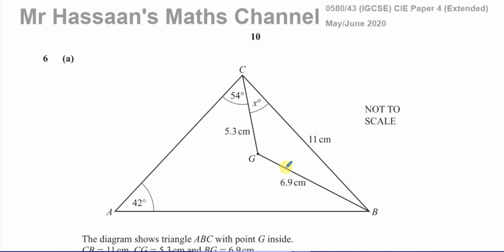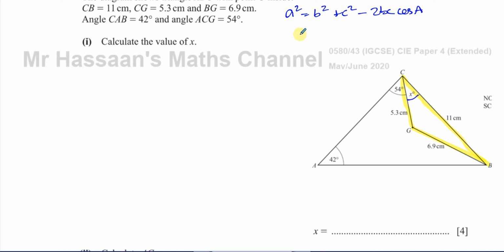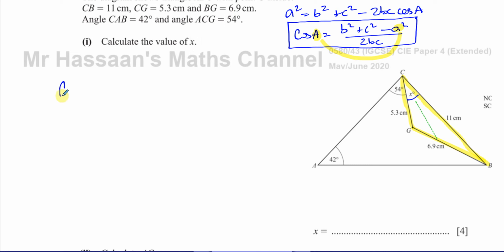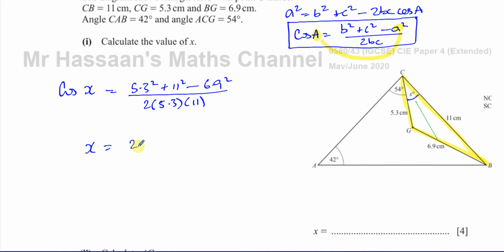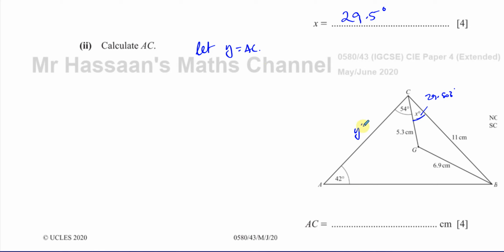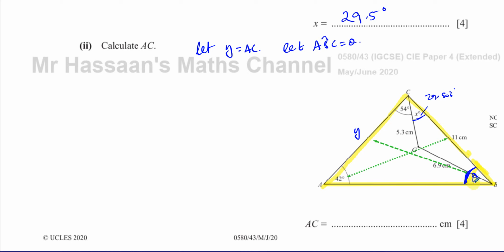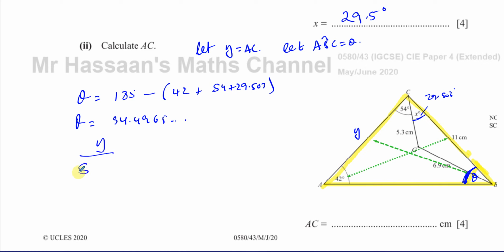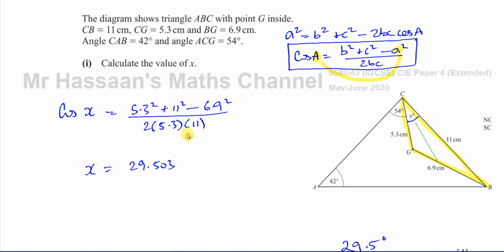0580/43/M/J/20 (IGCSE), Paper 43, Q6(a), Trigonometry, Cosine Rule, Sine Rule (Special Case)